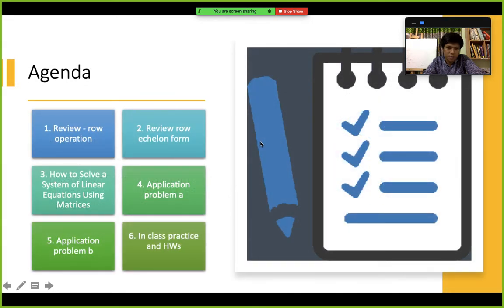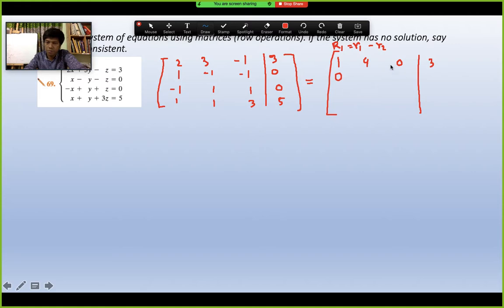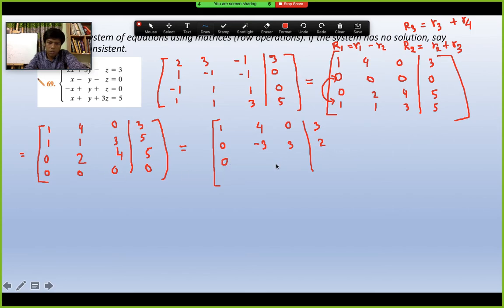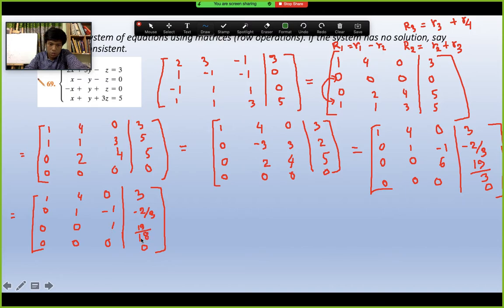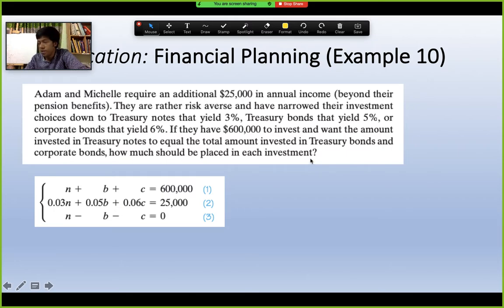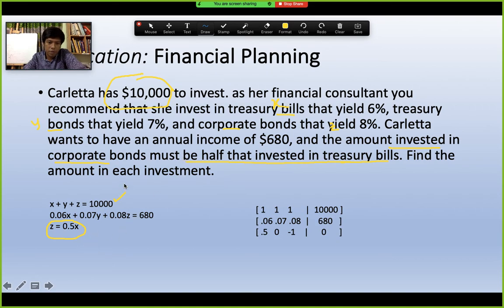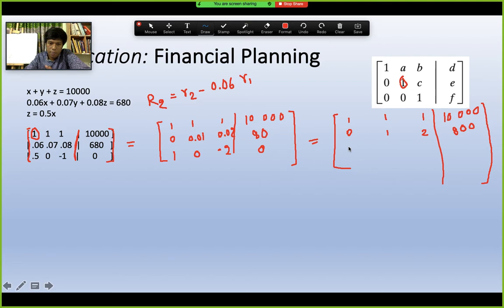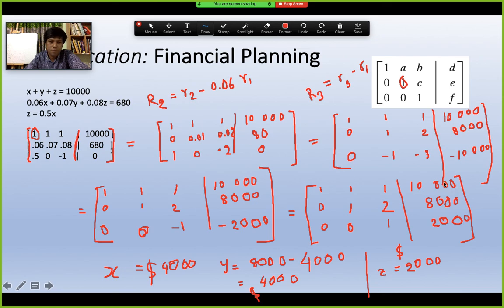Lesson 20: Solving a System of Linear Equations Using Matrices and application problems